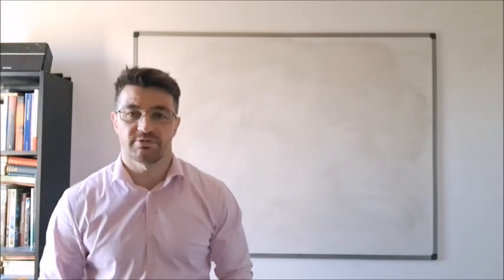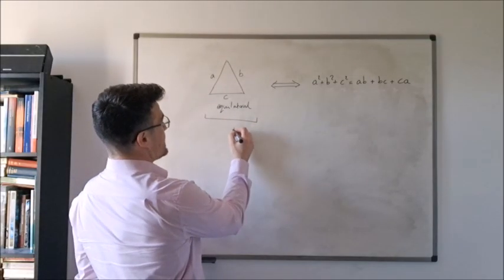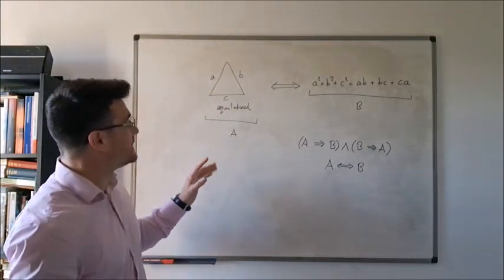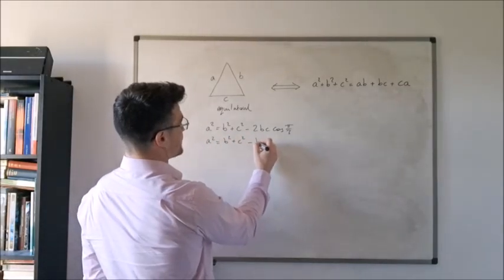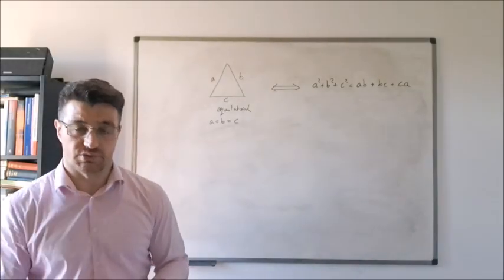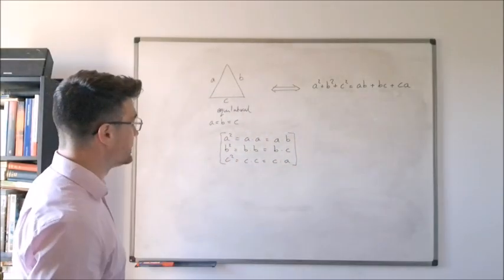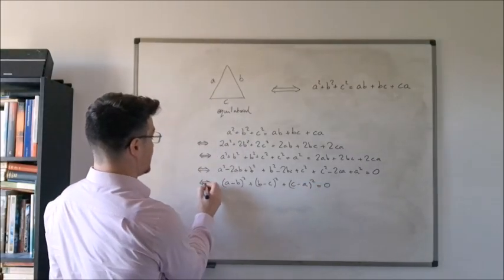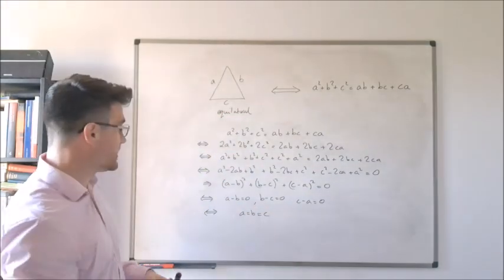Challenging Problems in Algebra - Problem 16.13 - Problem Solving in Mathematics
In this video I take a look at problem 13 from chapter 16 of the book 'Challenging Problems in Algebra' by Alfred Posamentier and Charles Salkind.

I am a private mathematics tutor for A-Level Maths and Further Maths. I also have experience providing one-to-one tuition and support for candidates sitting the Sixth Term Examination Papers (STEP) and Mathematics Admissions Tests (MAT) - if you want to know more about what I can do to help you smash your A Level Maths and Further Maths exams and secure a place at the university of your choice then get in touch. I would love to speak to you and have a discussion about your needs and how I can help you reach your true potential.